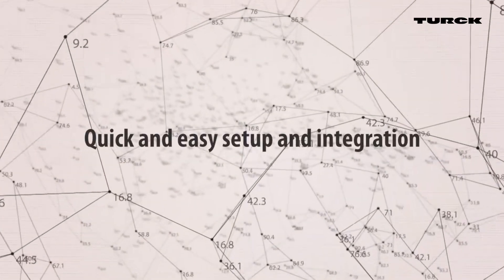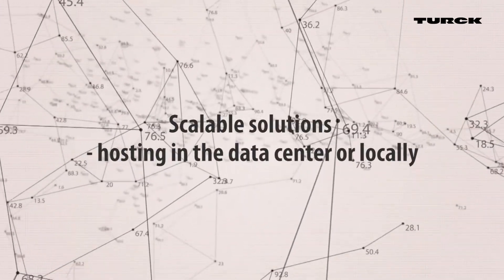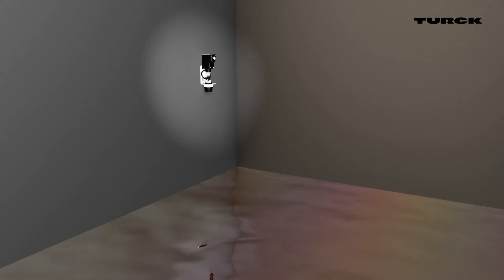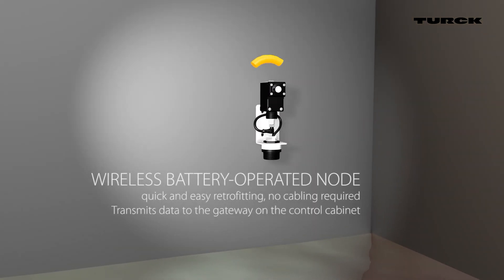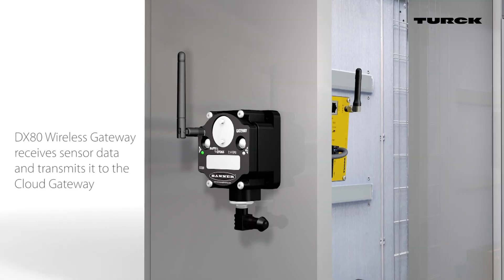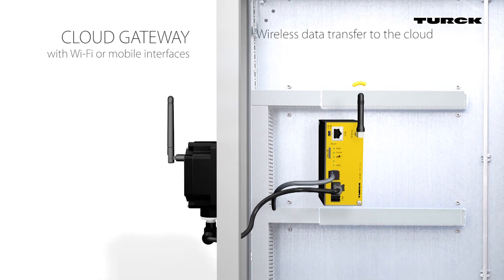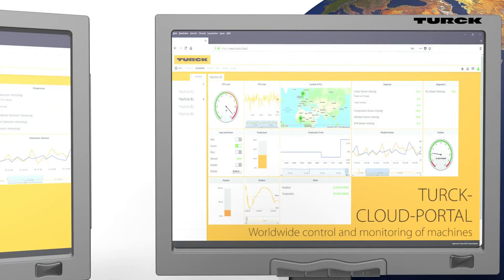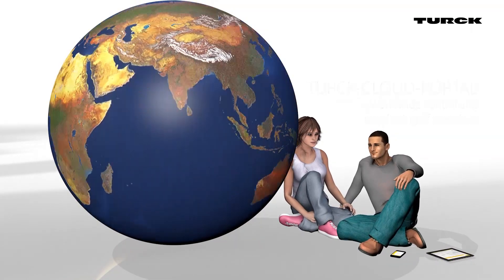Turck Cloud Solutions: Bidirectional Cloud Service for Industrial Automation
Turck Cloud Solutions uses preconfigured data evaluation for industrial tasks, data security and for simple handling in visualizations. The data is transferred directly from Turck's controller and I/O components to the cloud. For this, Turck is using the Kolibri protocol recently purchased from Beck IPC, which guarantees encrypted communication to the cloud. Users can thus save and evaluate production data in the Turck cloud – either just for monitoring tasks or for optimizing their processes and plants. The benefit compared to other systems is the fact that the relevant data can be simply selected in the controller at the click of a mouse. The cloud user interface can then arrange this data directly in clusters and logically organize it in diagrams and charts without any additional configuration.